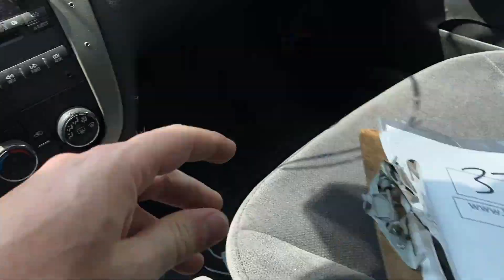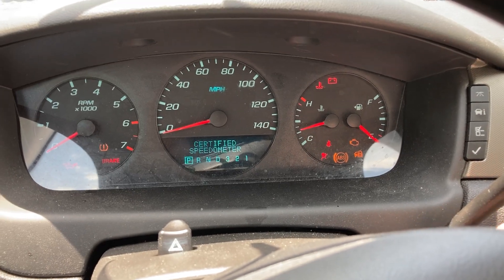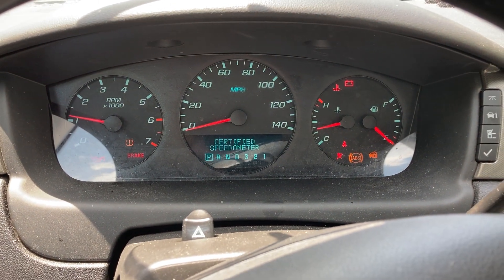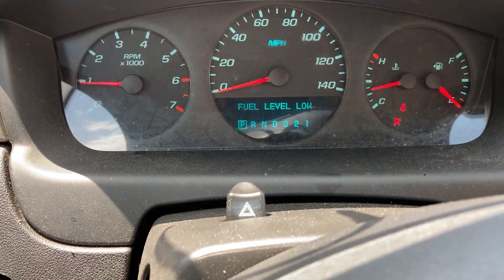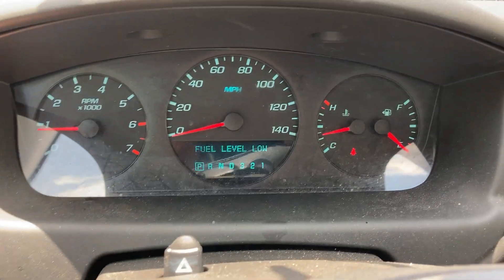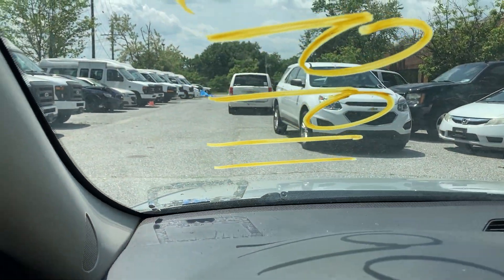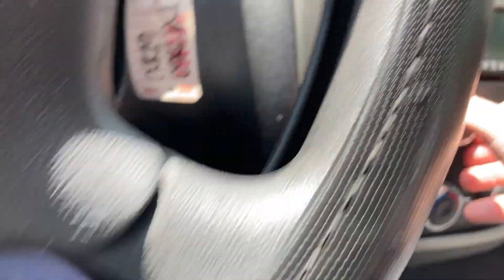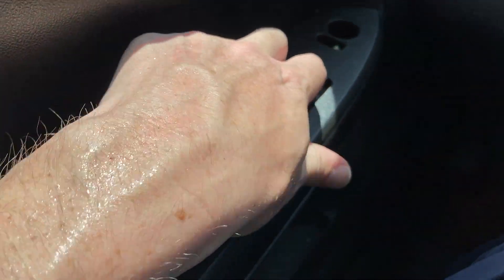GovDeals: 2011 Chevrolet Impala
2011 Chevrolet Impala sold by District of Columbia Government Fleet and Police Department, DC on GovDeals.com